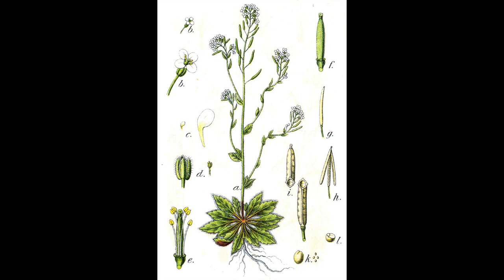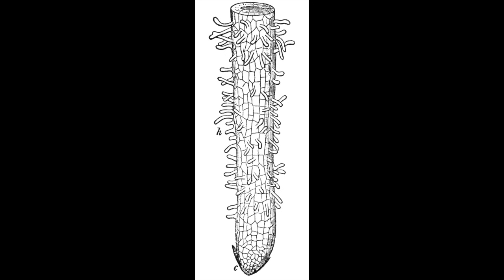The Werewolf Gene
What do werewolves have to do with plants? Today we discuss the werewolf gene in Arabidopsis thaliana and how it affects root hair development.

Brilliant Botany is an educational STEM channel focused on inspiring enthusiasm about the plant world. The channel features videos highlighting topics in current research, the fundamentals of plant science and tutorials.

Sources:
Laitinen, R. A. E. (2015). Molecular Mechanisms in Plant Adaption. Wiley.
Lee, M. M., & Schiefelbein, J. (1999). WEREWOLF, a MYB-related protein in Arabidopsis, is a position-dependent regulator of epidermal cell patterning. Cell, 99(5), 473–483.
Song S. K. et al. (2011). Cell fate in the Arabidopsis root epidermis is determined by competition between WEREWOLF and CAPRICE. Plant Physiology, 157(3), 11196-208.